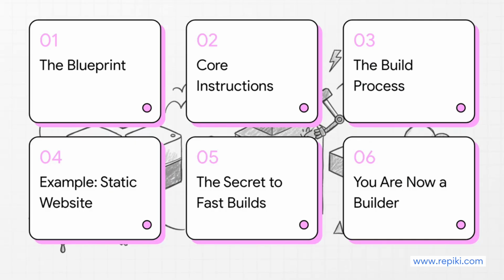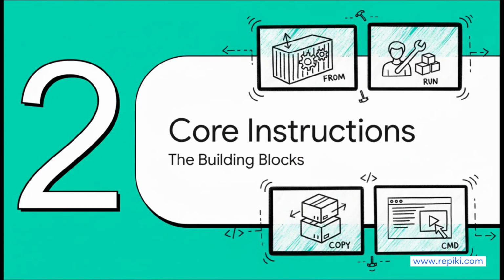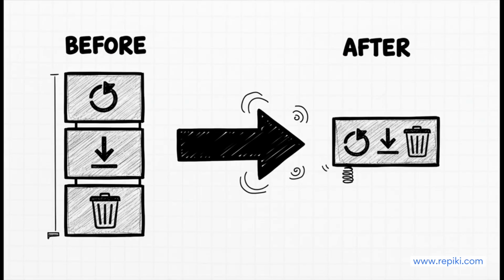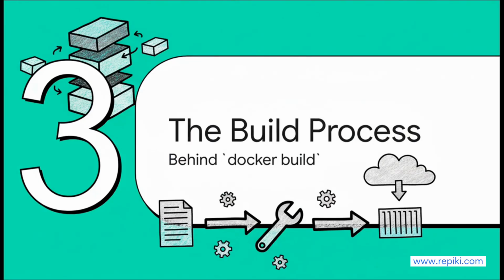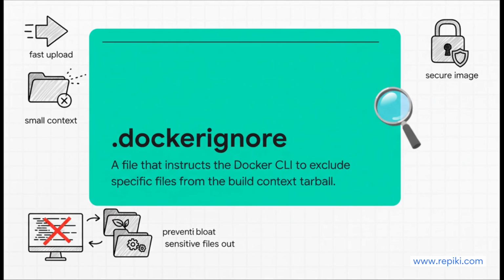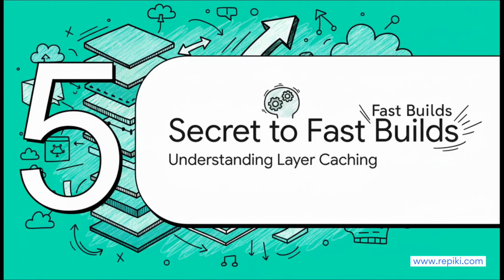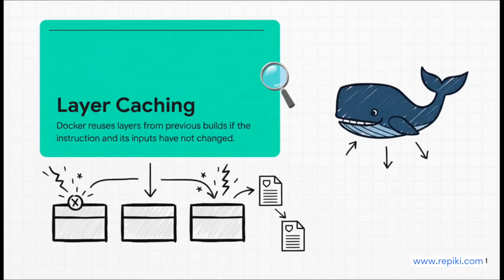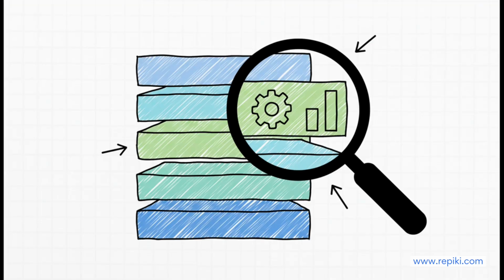1.6 Creating Your First Dockerfile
Build custom Docker images using Dockerfiles.

- What is a Dockerfile? Instructions for building images
- Dockerfile syntax and structure
- Essential instructions: FROM, RUN, COPY, CMD
- Building images: docker build
- Build context: what gets sent to Docker daemon
- Tagging images during build: -t flag
- Simple Dockerfile example: containerizing a static website
- Layer caching: how Docker optimizes builds
- .dockerignore: excluding files from build context
- Viewing build history: docker history